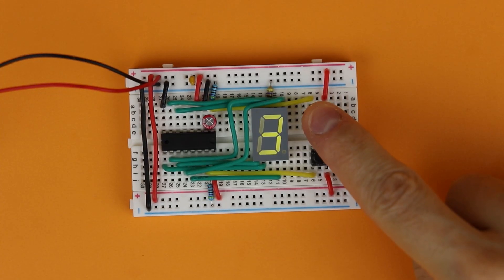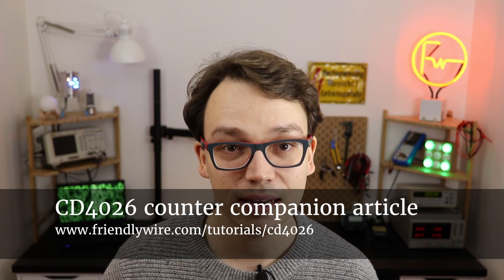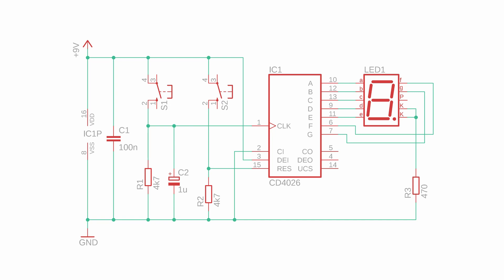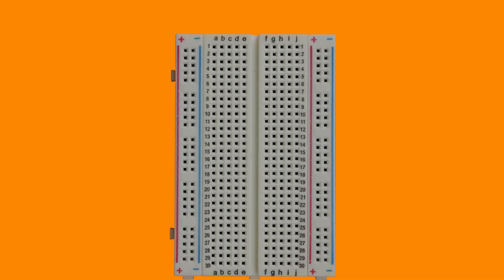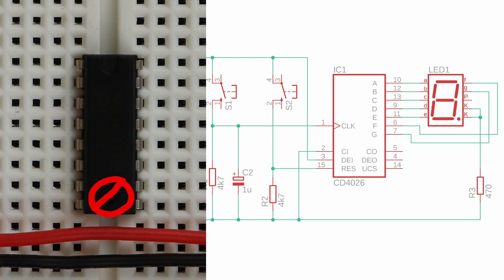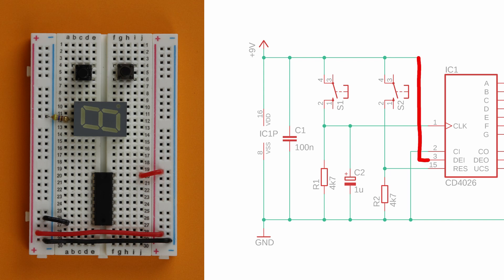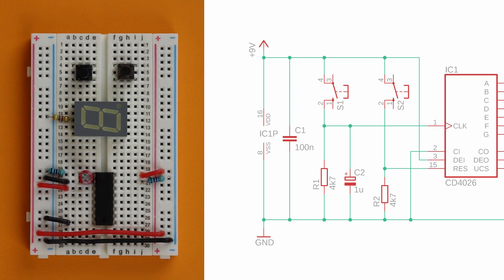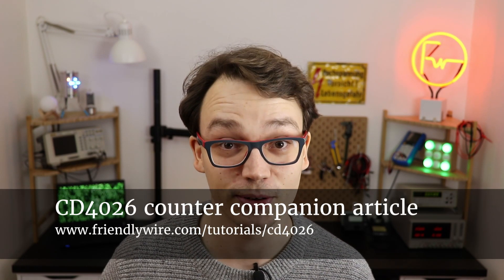CD4026 decimal counter tutorial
The CD4026 is an integrated circuit (IC) that works as a counter from 0-9 with an integrated decoder for a 7-segment display. I think it is an ideal beginner circuit for anybody who wants to learn electronics. In this tutorial we will go through the very basics of this IC and learn, step by step, how to connect it to pushbuttons, a 7-segment display, and a battery, to build our own counter!

Check out the companion article on my website for more details and an up-to-date list of all components

Timestamps:

0:00 Introduction
0:21 What you need
1:14 Schematic
3:17 Building the circuit